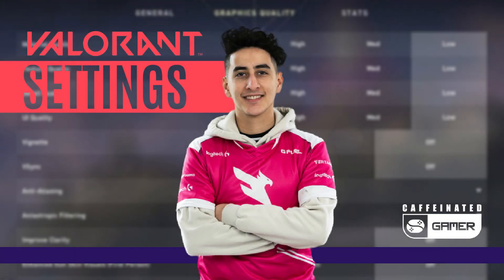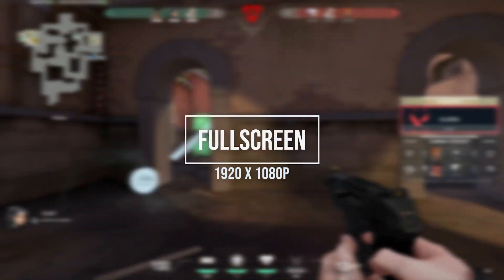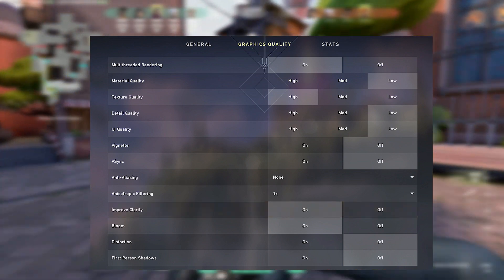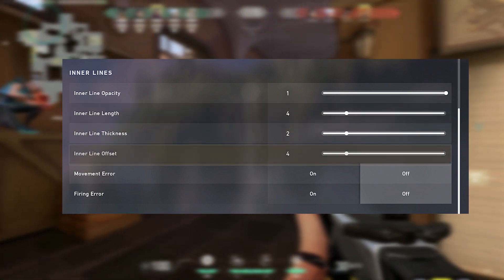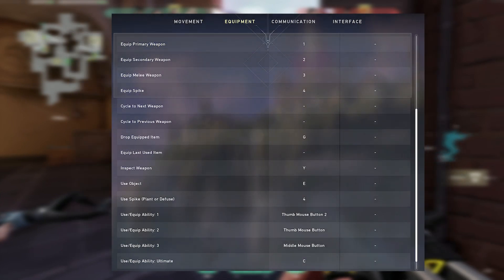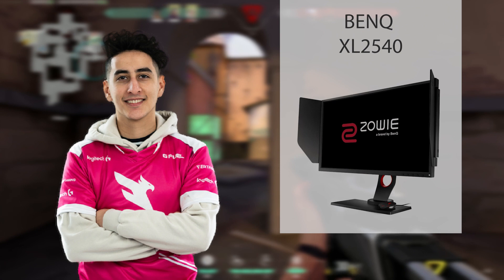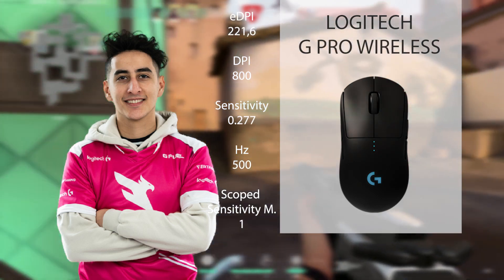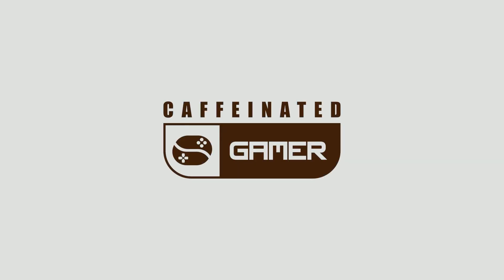Valorant Subroza Settings, Setup & Keybinds and More!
Subroza Latest Valorant Settings, Sensitivity, Keybinds, Crosshair and More!